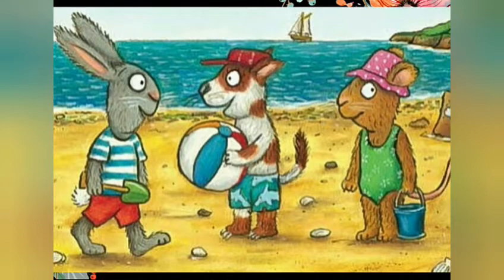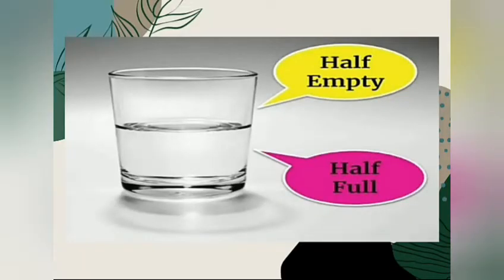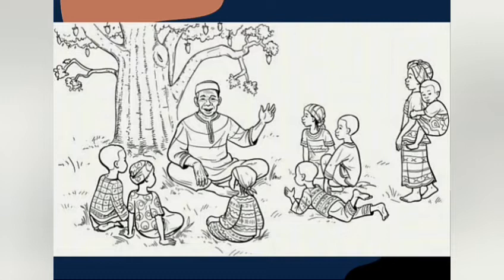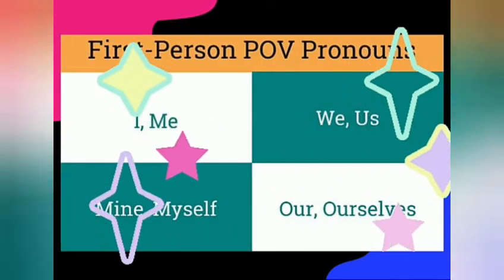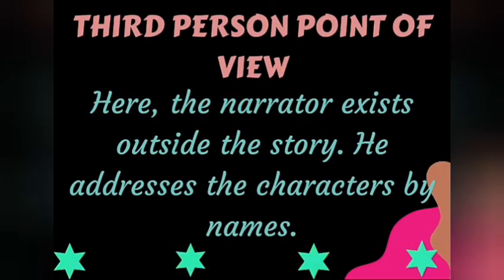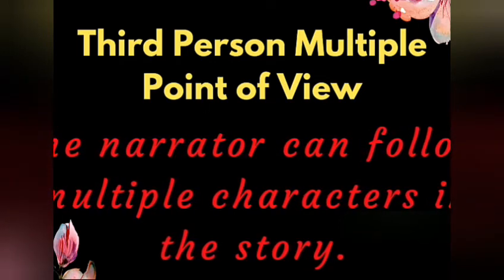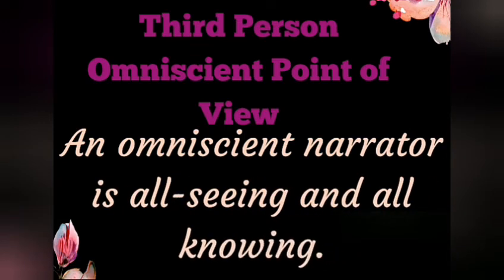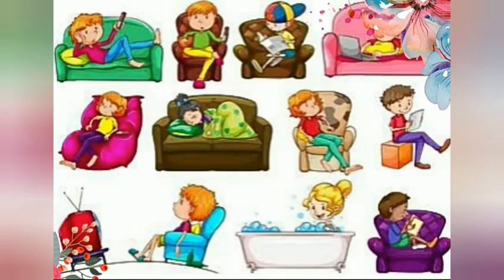SS2 MODULE 2 VIDEO